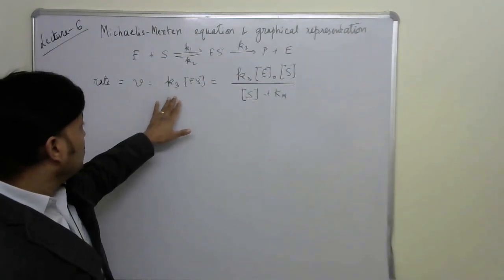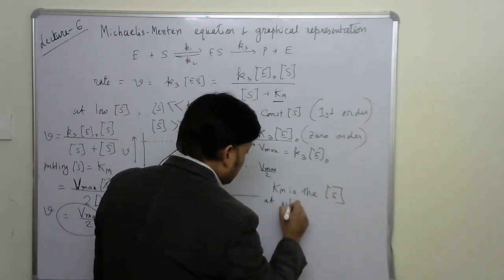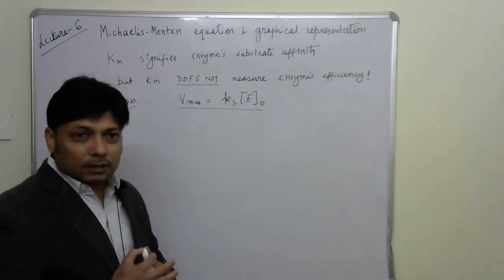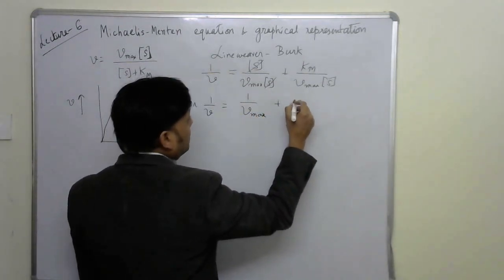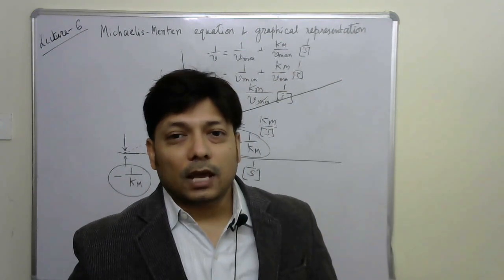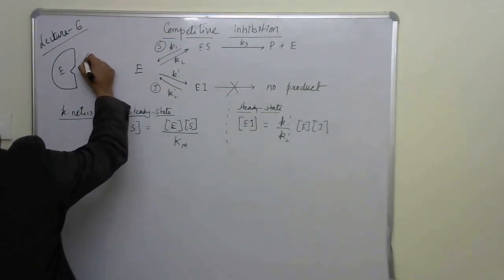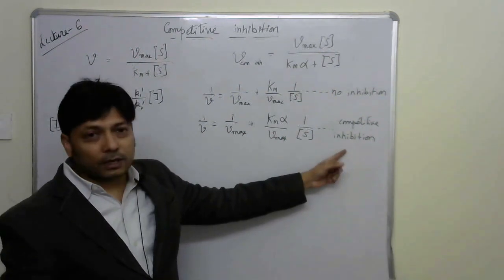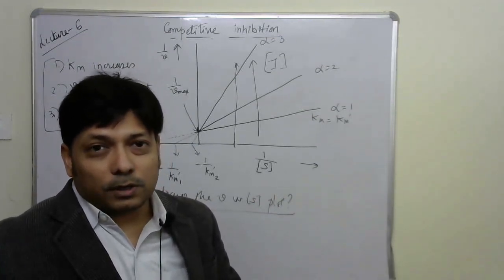Chemical Kinetics (NIT Rourkela) Lecture - 6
Efficiency of an enzyme
Lineweaver Burk / double reciprocal plots
Reversible enzyme inhibition
Rate law of competitive inhibition